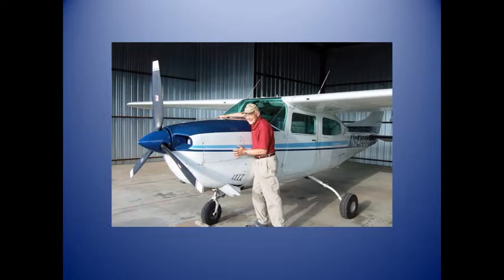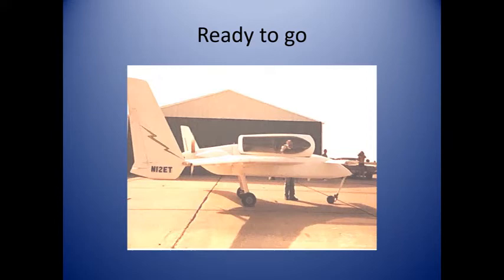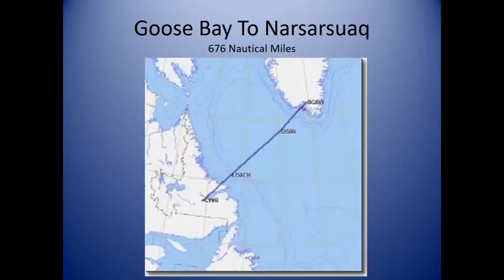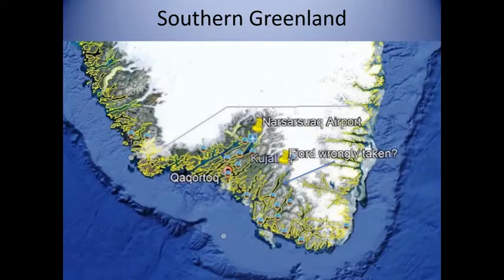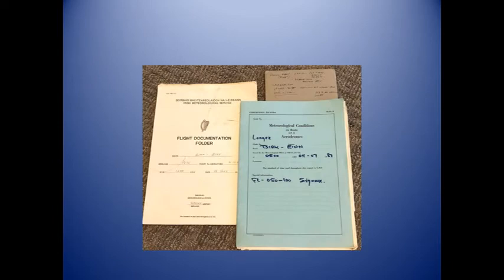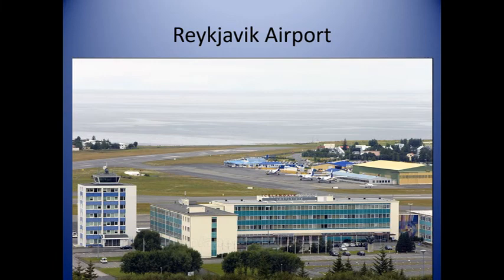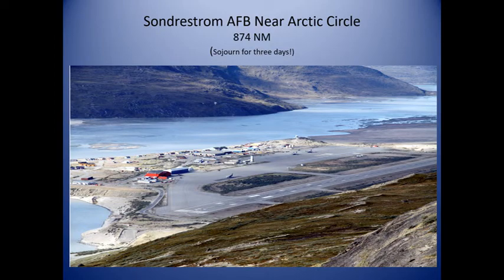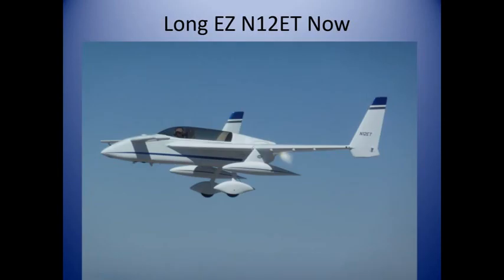Sid's Excellent Adventure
A LongEZ over the North Atlantic? Cold water? Glaciers? Icebergs? 1987???

Truly an adventure of a lifetime! No GPS, no satellite phone, but lots of luck.

Dr. Sid Tolchin retired from San Diego CA to Western North Carolina and immediately found fellow pilots through EAA Chapter 1016, the Western North Carolina Pilots Association, the Fairweather Flyers, The Western North Carolina Air Museum and airport bums who haunt the Hendersonville NC runways.

Sid's day job as a world class neurosurgeon interfered mightily with his passion for flying airplanes but he enjoyed a full menu of flying activity, much of it in the Cessna single-engine lineup. At one point he explored the mystery of helicopter flying but ended up in the experimental category; first in a VariEZE and later as a co-builder of his beloved LongEZ, the airplane featured in this remarkable flight.

Today, Sid enjoys going up and looking down from his Aerolite 103 ultralight vehicle and plumbing the dark proclivities of the 2-cycle Rotax that makes it go.